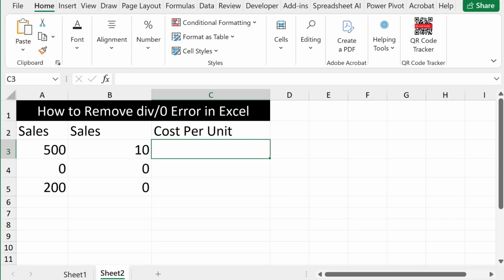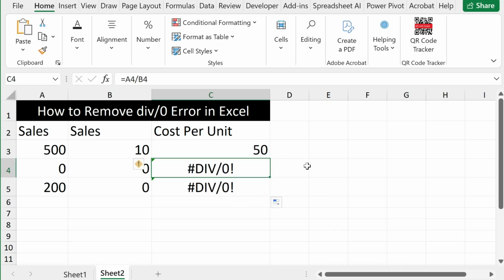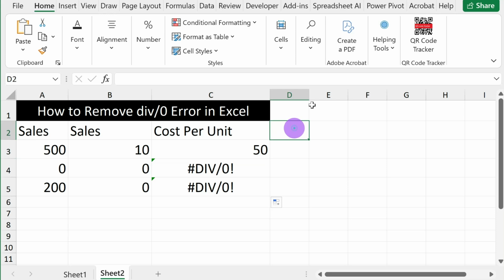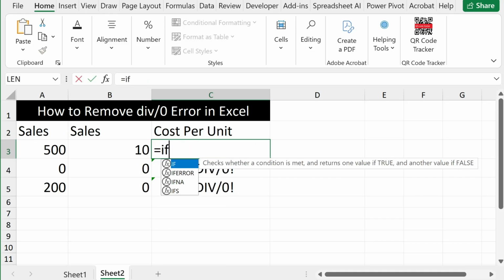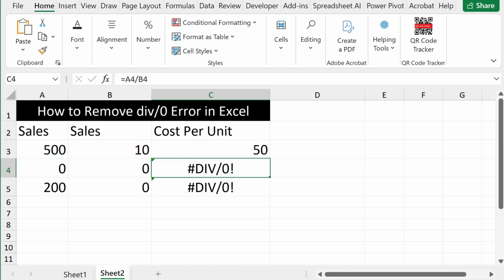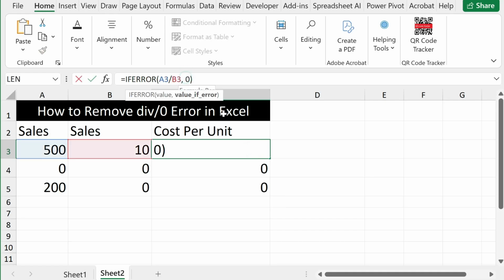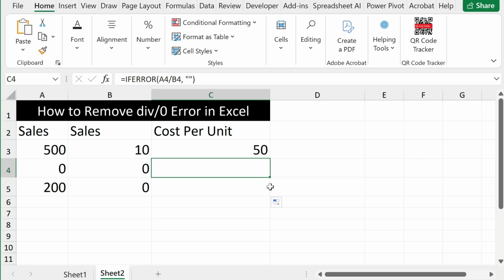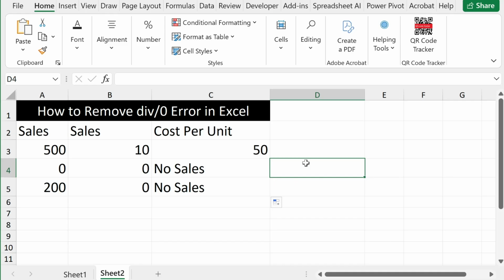How to Remove DIV/0! Error in Excel | How to Fix DIV/0! Error in Excel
Struggling with the DIV/0! error in Excel? In this quick tutorial, you'll learn exactly why the divide-by-zero error happens and how to remove or hide it using the simple IFERROR function!

📌 What You'll Learn in This Video:

Why Excel shows the DIV/0! error (Division by Zero or Blank Cells)

    How to use =IFERROR() to replace errors with 0, blank space "", or custom text

    How to use the =IF() function to prevent division errors in formulas

💡 Formula Used in This Video:
=IFERROR(A2/B2, 0)

=IFERROR(A2/B2, "")